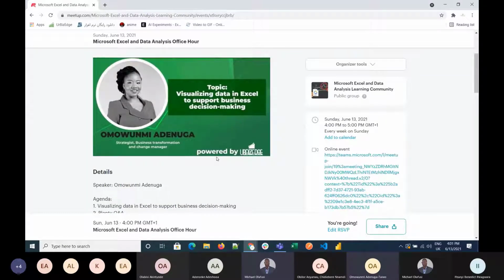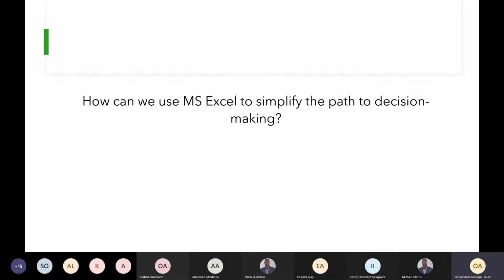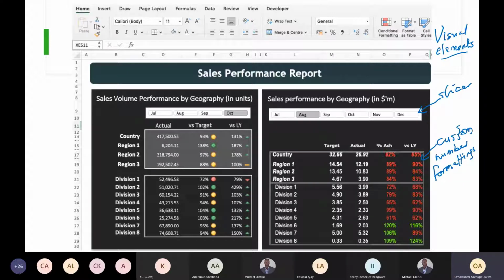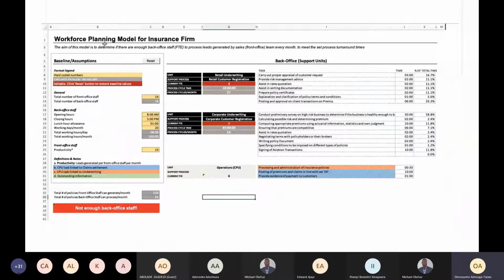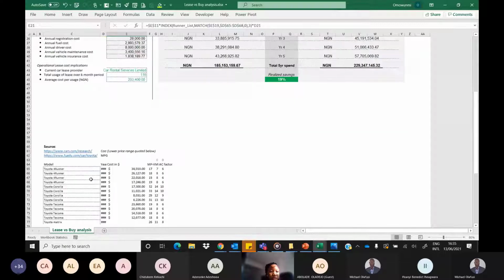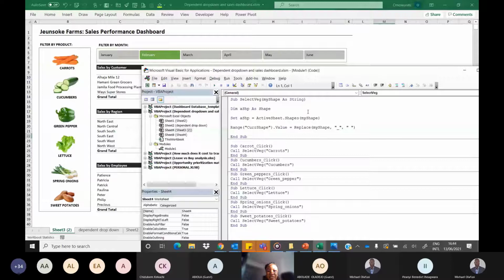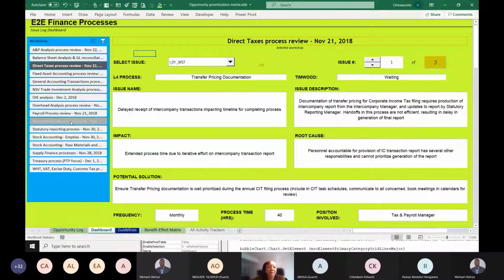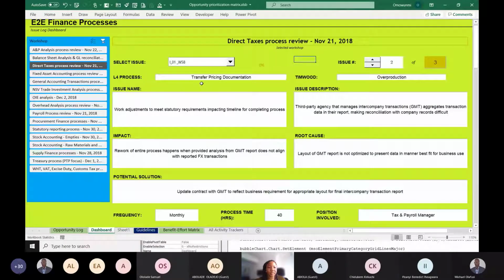Microsoft Excel Office Hour 43: Visualizing data in Excel to support business decision-making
Speaker: Omowunmi Adenuga

Agenda:
1. Visualizing data in Excel to support business decision-making
2. Plenty Q&A

Profile:
Omowunmi Adenuga-Taiwo has supported and led business transformation projects aimed at strengthening institutional capacity, designing innovative business models, and shaping impact programs for clients across diverse sectors. She has a keen interest in maximizing user productivity on popular enterprise applications. Also, she runs 101excelhacks a blog and youtube channel that focuses on exploring the art of the possible in Microsoft Excel.